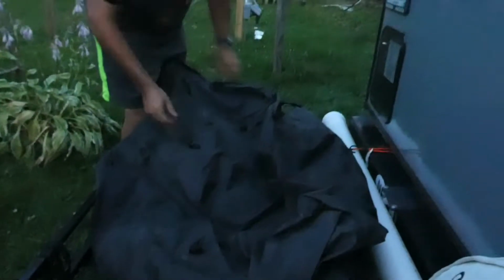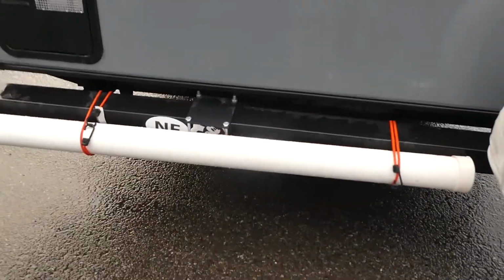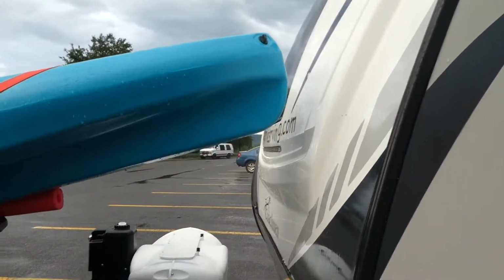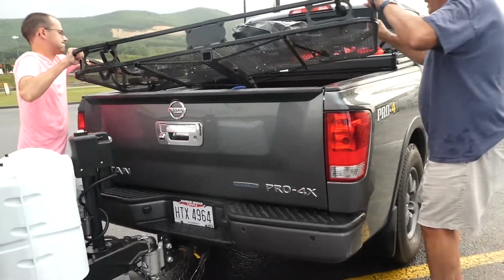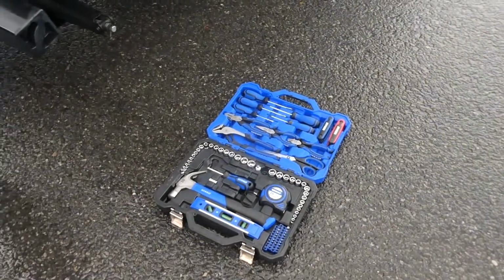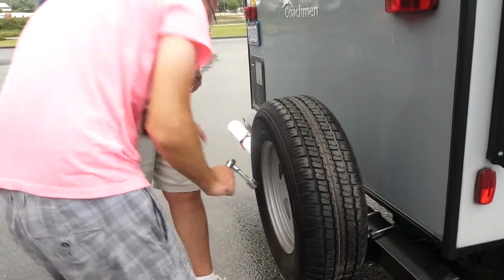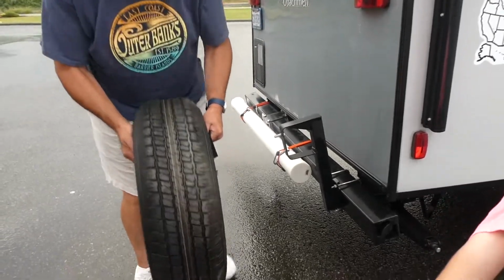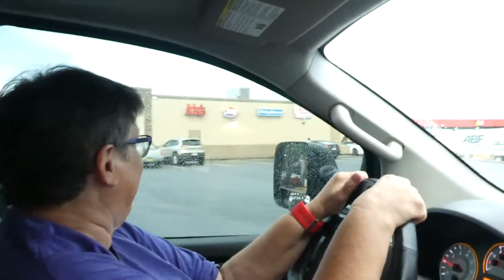Epic Failure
We travel from Ohio to Florida to pick up our new 2019 Titan pickup and bumper on Timon (Apex Nano) fails.